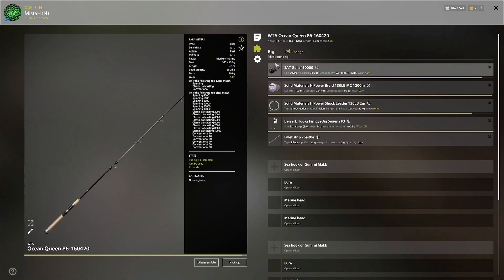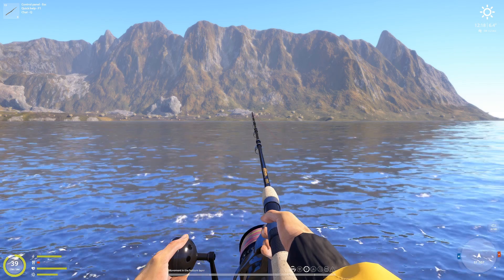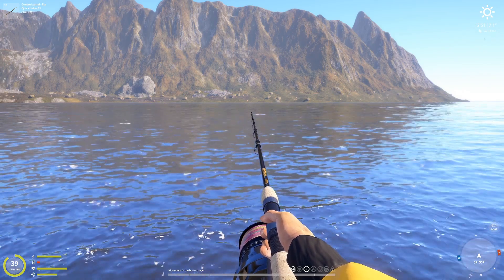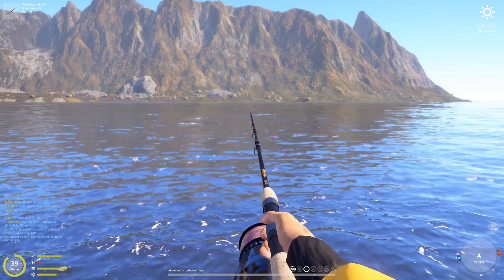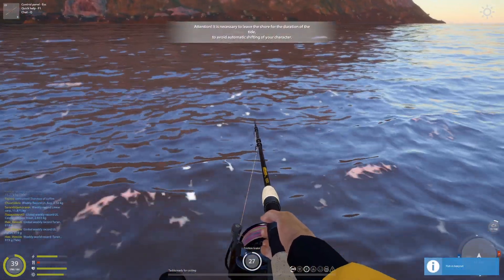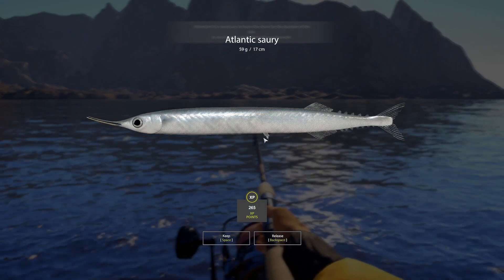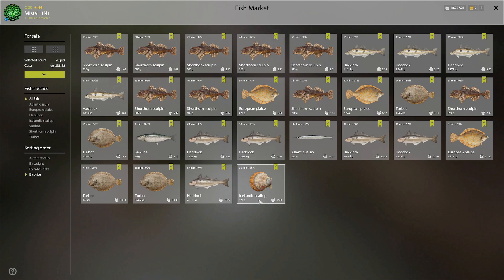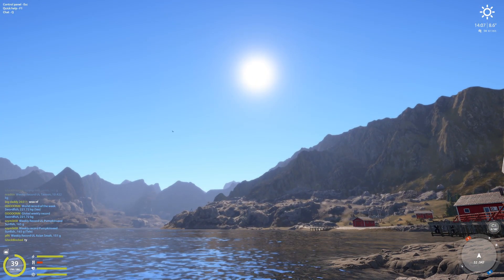Cool Spot for Scallop, Oyster, Plaice, Turbot, Haddock | Active Spot | May 1, 2023